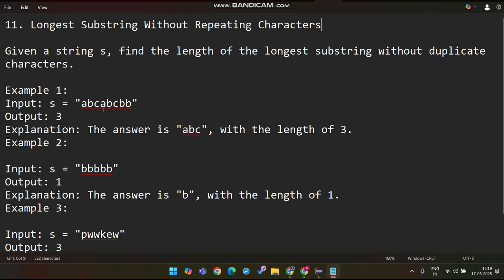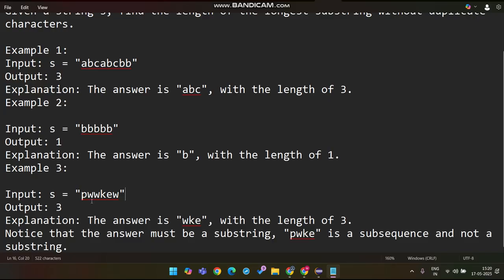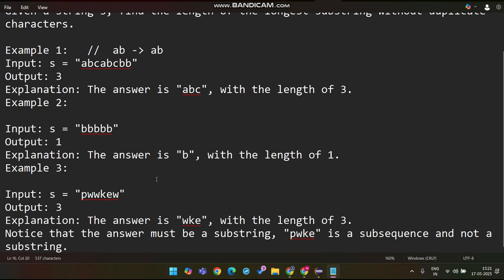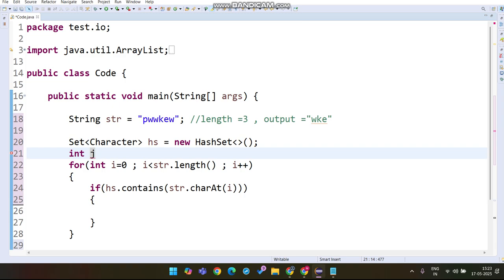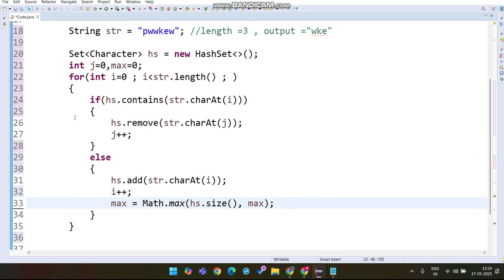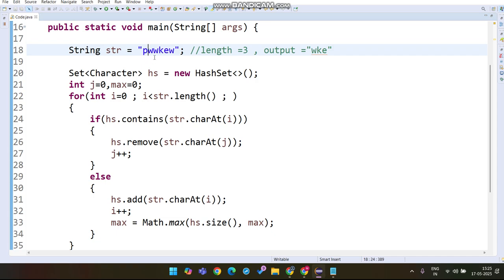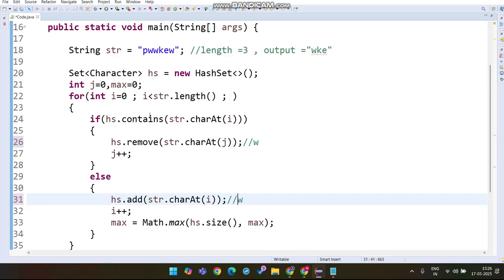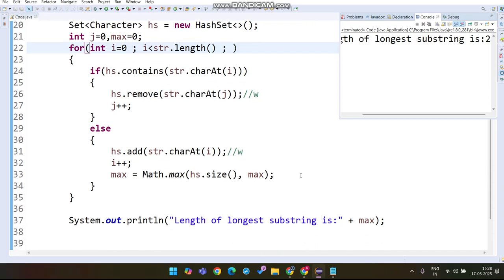Leetcode 3: Longest Substring Without Repeating Characters in Java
🚀 In this Java tutorial, we solve the classic coding interview problem: "Longest Substring Without Repeating Characters" (LeetCode #3).
This is one of the most frequently asked questions in top tech company interviews like Google, Amazon, Microsoft, and Meta. We'll walk through a clear explanation of the problem and implement an efficient sliding window solution in Java.

Whether you're preparing for coding interviews or brushing up on your Java skills, this video will help you strengthen your algorithmic thinking and problem-solving skills.

📚 What You’ll Learn:

Problem breakdown and logic

Sliding window technique in Java

Time & space complexity analysis - O(n)

[Other LeetCode Java Solutions]

[Sliding Window Pattern Explained]